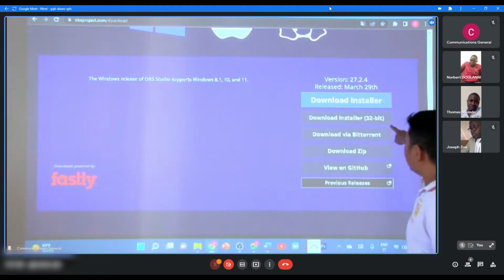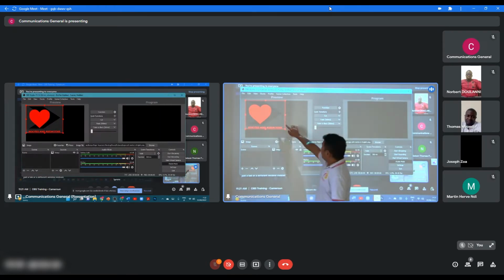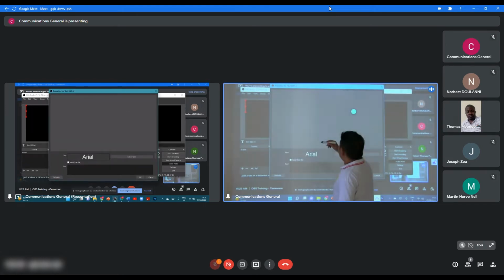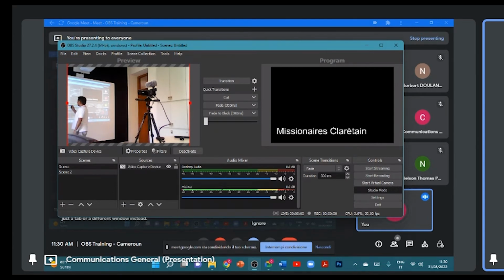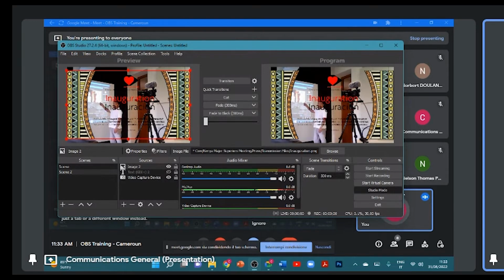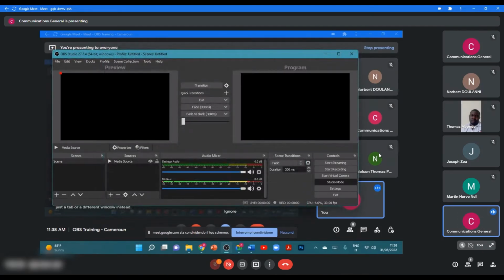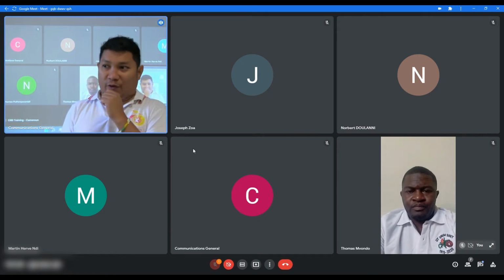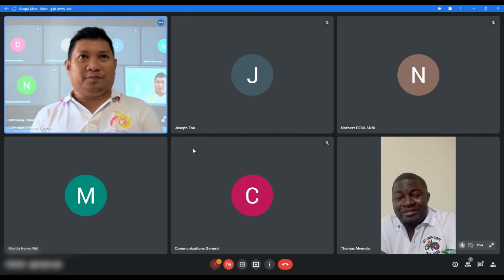OBS Basic Configuration and Preparing for Restream